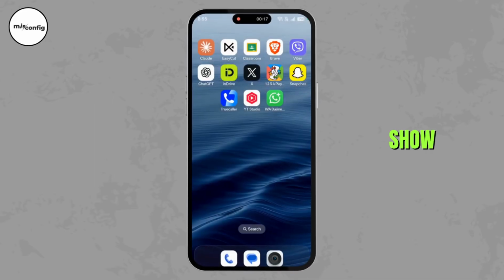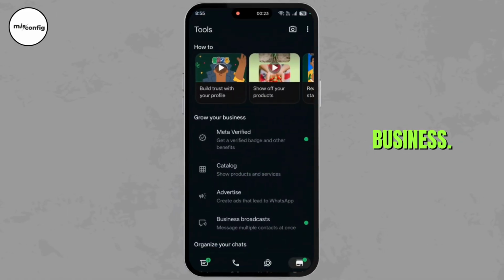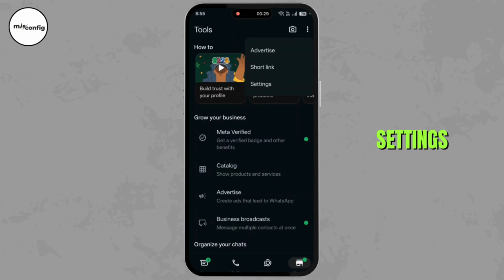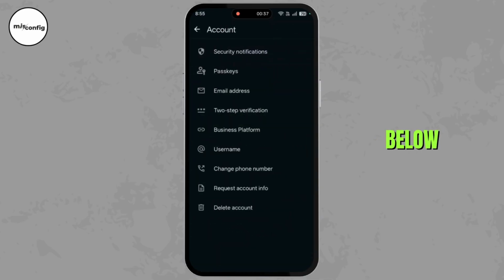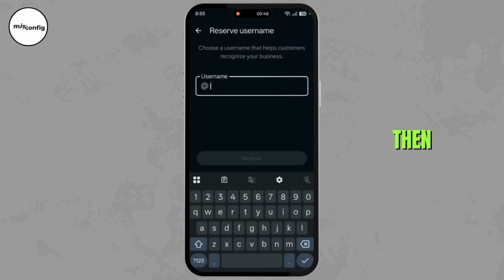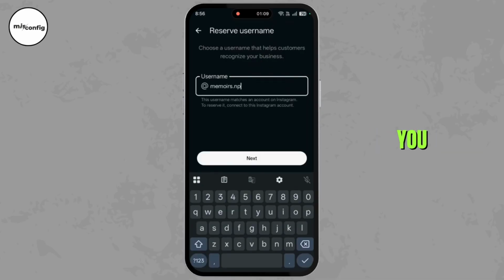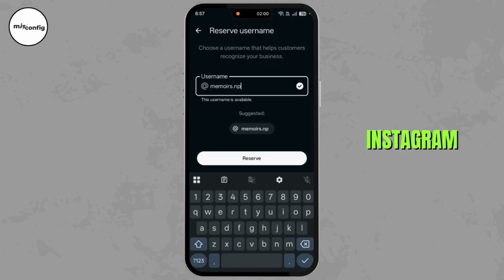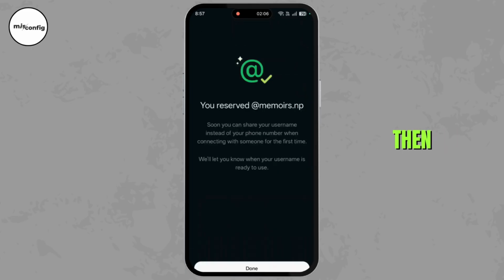How To Create a WhatsApp Business Username | Set Up WhatsApp Business Username (2026)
In this video, you'll learn how to create a WhatsApp Business username. If you want customers to find your business using a username instead of your phone number, this step-by-step guide will show you how to set it up.

First, we'll show you how to open WhatsApp Business settings. Then, you'll learn how to access the Username option, create a unique business username, and save your changes. Finally, we'll explain what to do if the Username feature isn't available.

This method works on WhatsApp Business for Android and iPhone in 2026.

Timestamps

0:00 – Introduction
0:08 – Open WhatsApp Business Settings
0:24 – Go to Username
0:42 – Create Your Business Username
0:54 – Save Changes
1:00 – Ending

Quick Tip: Choose a username that matches your business name to make it easier for customers to find and recognize your account.